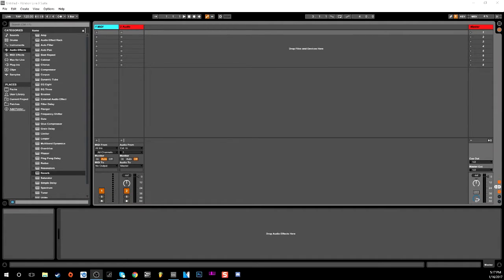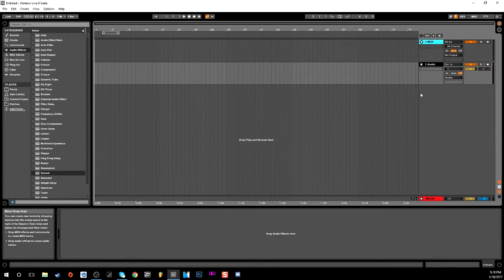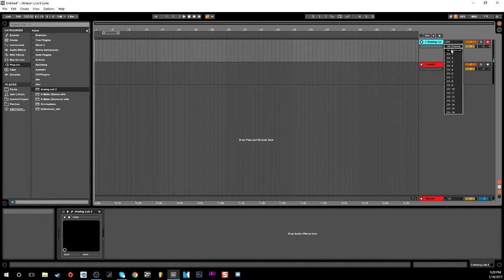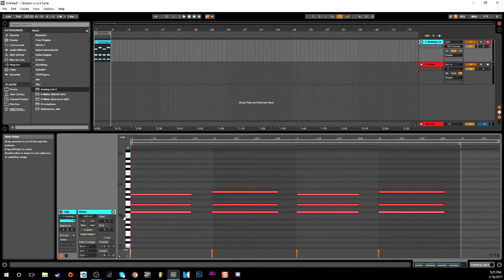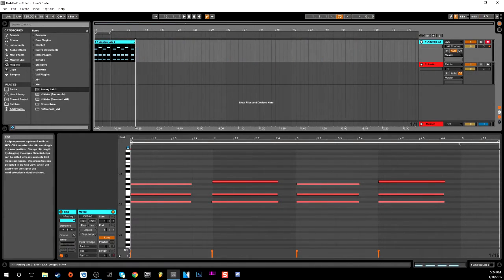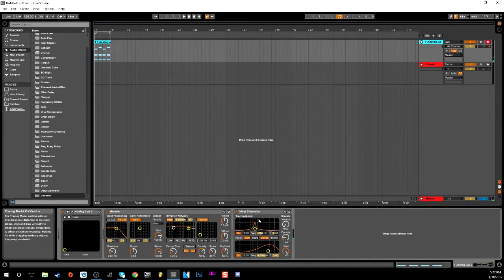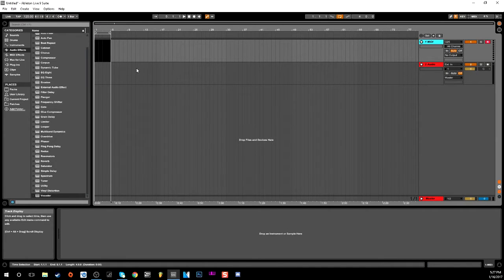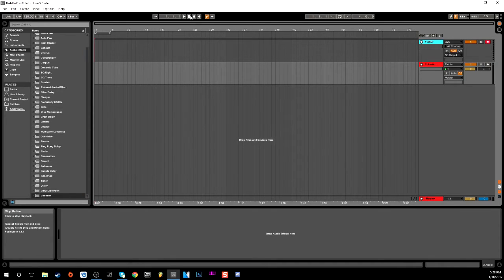Ableton live 9 basics part 3 - Using Midi and Audio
In this video I will be making a Video Series that will go over the basics of Ableton Live to help people out get started or just want to learn a new DAW.